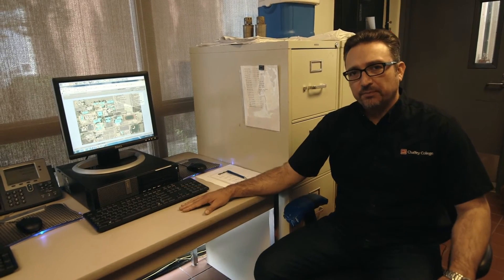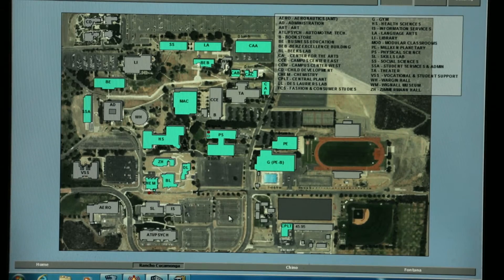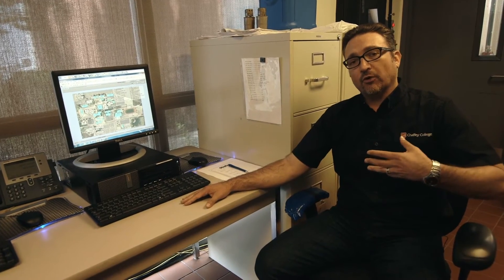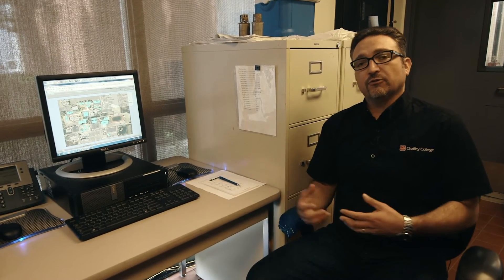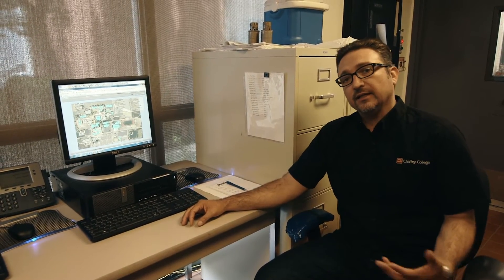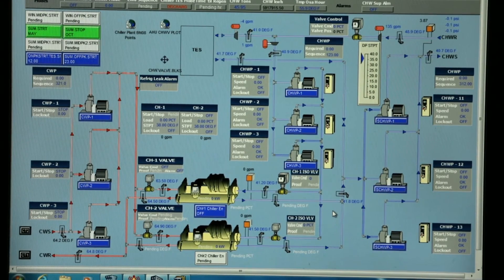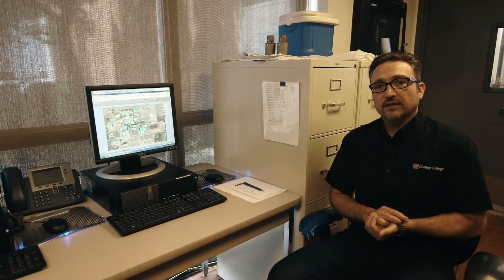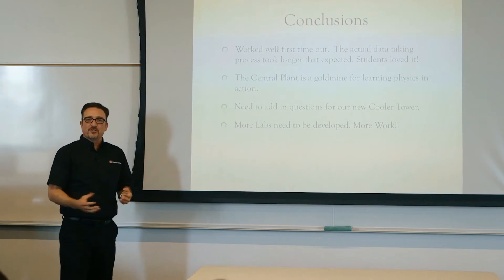Chaffey College Physics in Action at the Central Plant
Hear from Chaffey College Physics Professor, Dr. Mark Padilla, about his use of the college energy infrastructure as a living lab to teach concepts in Physics.  Funded in part by the Sector Navigator, Energy & Utilities Grant (SB1402), California Community Colleges